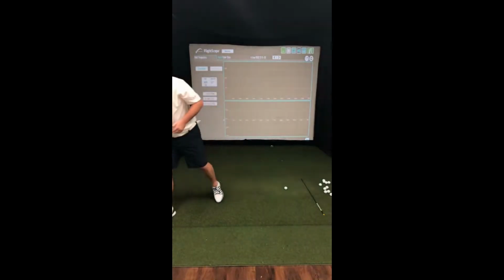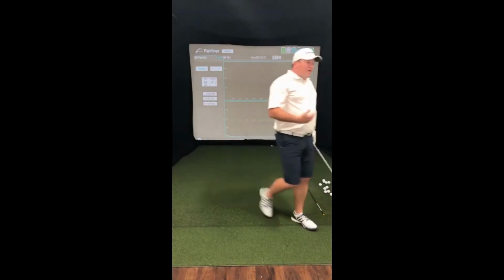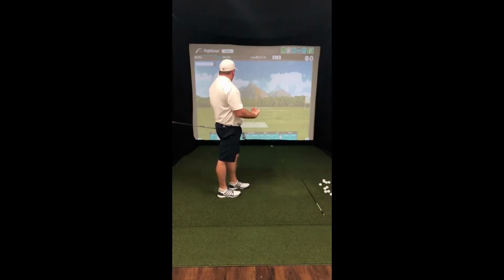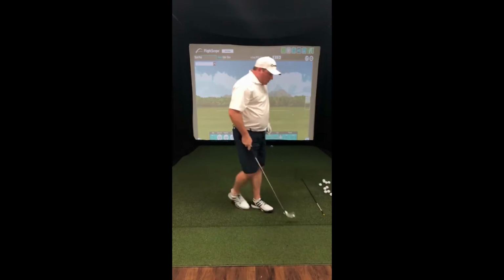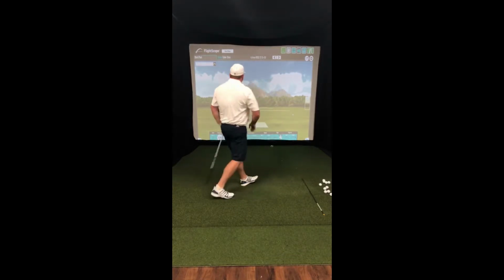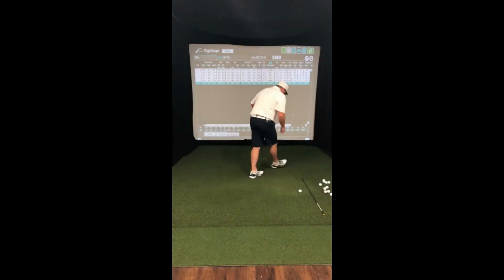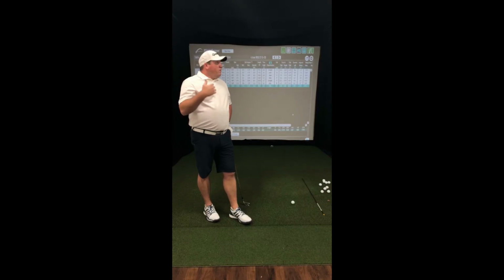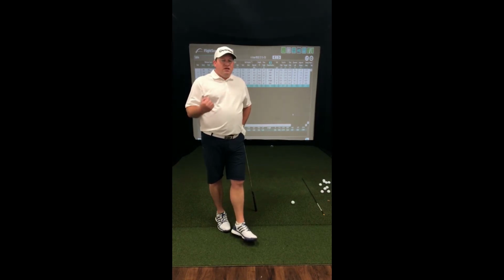Long Irons Off The Tee - Change the Ball Flight - LIVE with TYLER DICE GOLF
Do you want to know how to hit a long irons off the tee?

Find out how to hit long irons off the tee and learning about changing the ball flight with Tyler from TDG today!